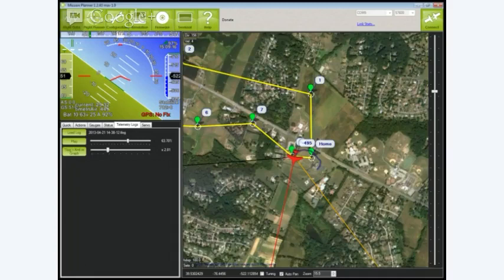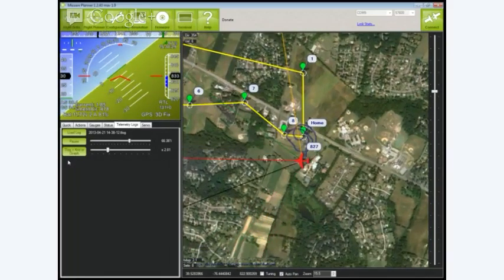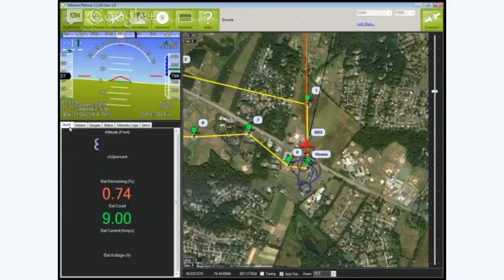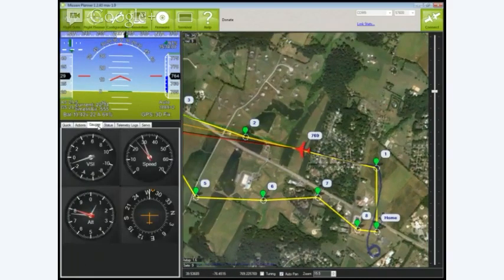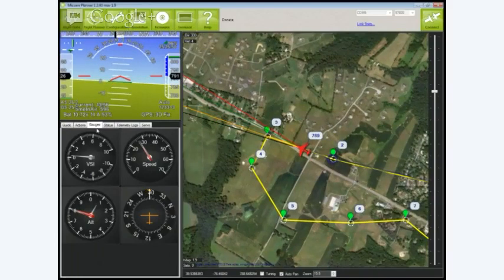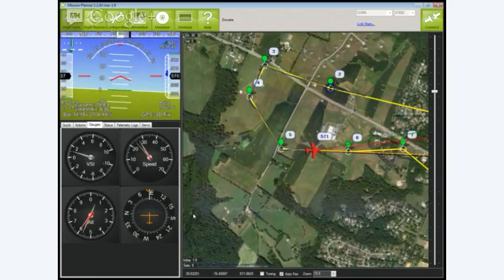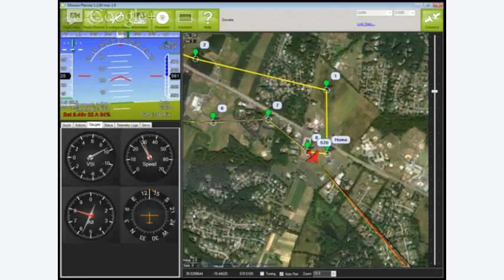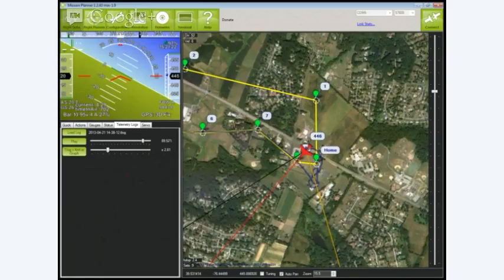Mission Planner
This is a screencapture of a recent mission I made with my Skywalker 168. I have sped it up about 3x actual to make it run quicker. It is not the best quality as I did it in Google Hangouts, but you can still see very well what is happening. I narrated it to help show what was going on. Mission Planner is a very good ground control software, and has really nice logging capability so you can replay your mission at home and see how it all went.  If you have any questions, please ask in the comments section.  Thanks!